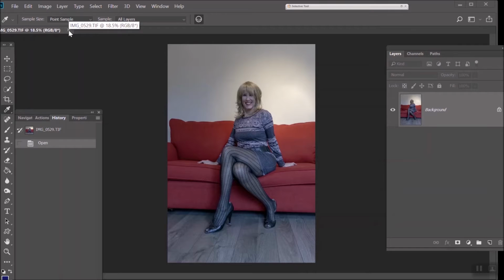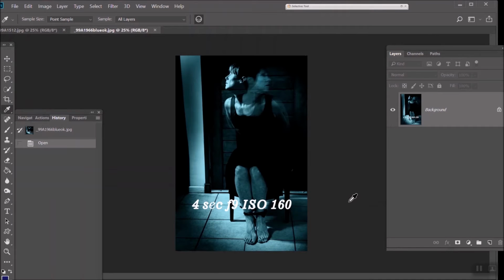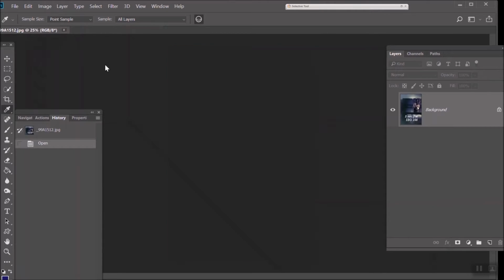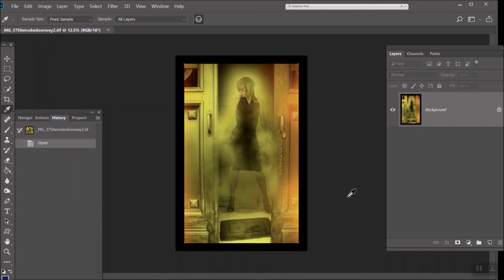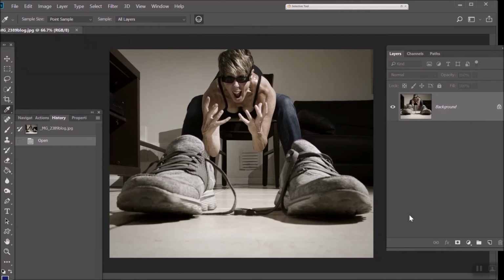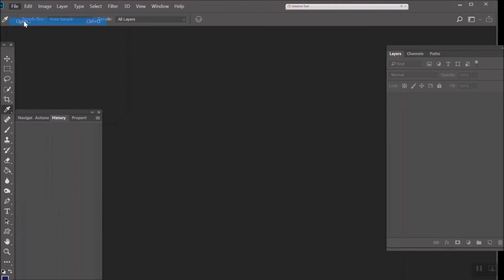How to learn everything photography videography, Special Creative Selfies Part 5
Imagen TV episode 31 (9 of season 2) Special Creative Selfies Part 5. Will start with the basic, the technical, and later on will explore the different style of photography “ Travel, photojournalist, portrait, landscape etc., different technique “panning, long exposure, double exposure, hdr, panorama, light painting, time-lapse,  and how to use lights natural, strobe, continuous lighting, will speak about composition, the story behind the image, the message you want to tell with your imagery.
Will speak about videography, how to use your camera to produce interesting clip.